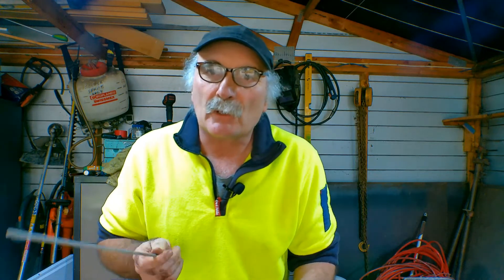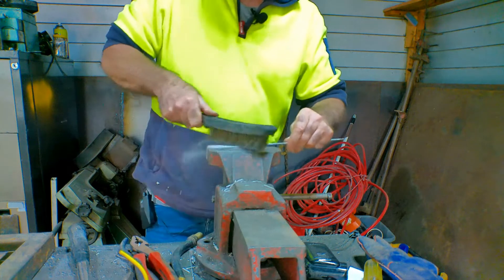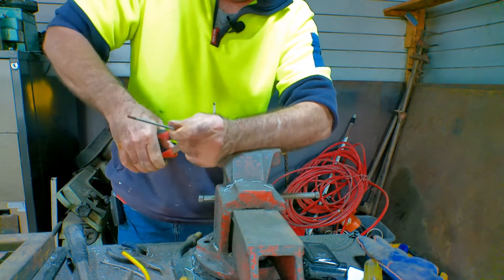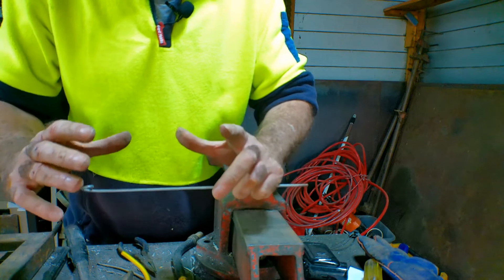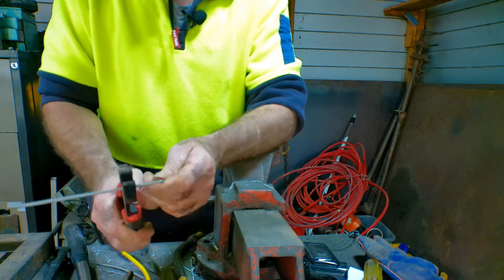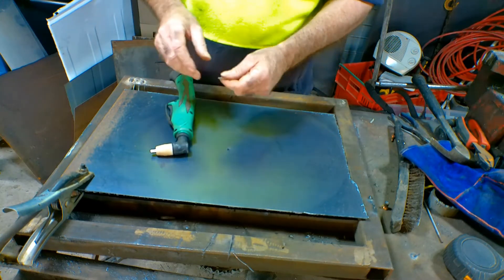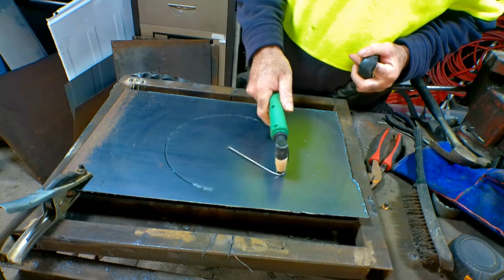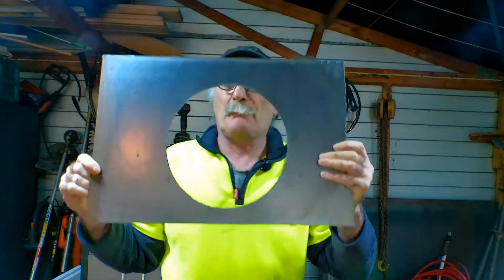Using Welding Electrode To Plasma Cut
Using Welding Electrode To Plasma Cut I was working in my shed the other day and thought if I could use a welding electrode as a plasma torch circle guide ?  I figured out how to use an electrode as a simple wire guide spacer for my pt-31 plasma torch. There are many ways to make a cheap plasma cutter guide you just need to use your imagination and they don't have to cost you any money. Checkout my channel for all the information needed to start to lean how to flux core weld - weld with gas or even plasma cut. Its great fun and anybody can learn. You can be making your very own welding project in no time.